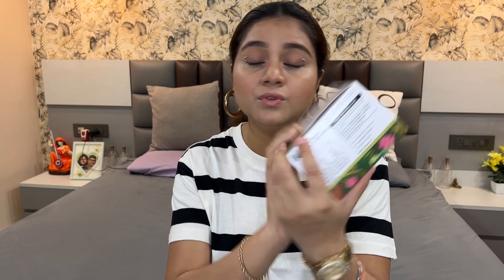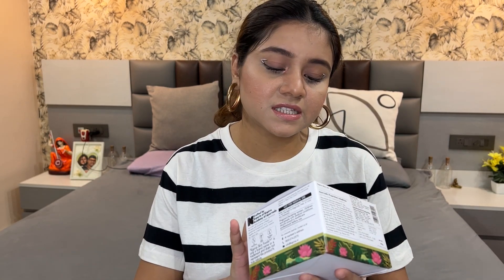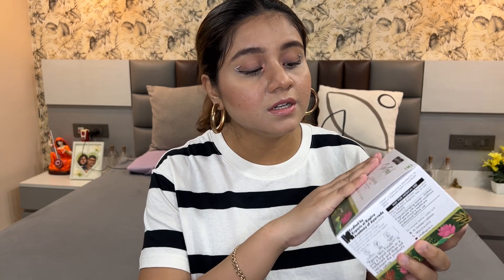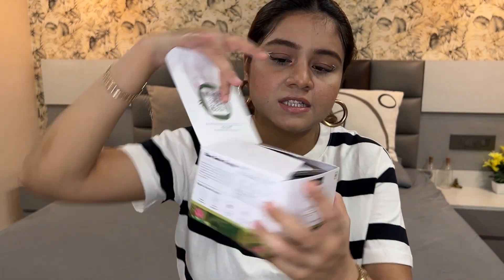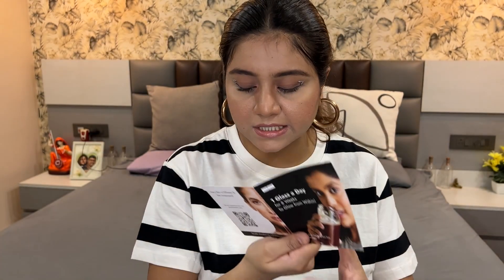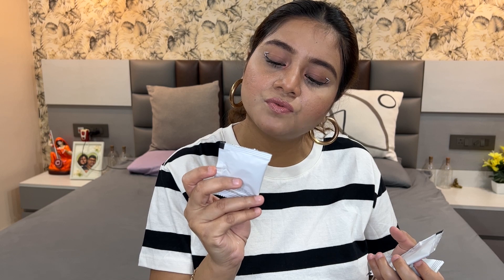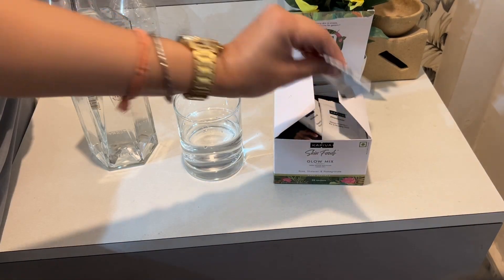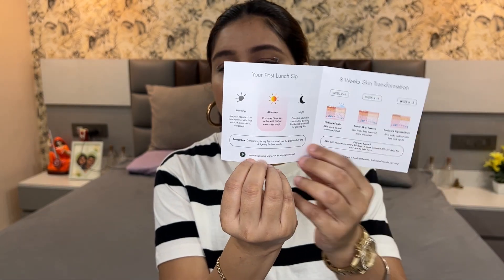The Only Skin Food You Need In Your Life For The Glow skin From Within | KAPIVA GLOW MIX | HARSHA